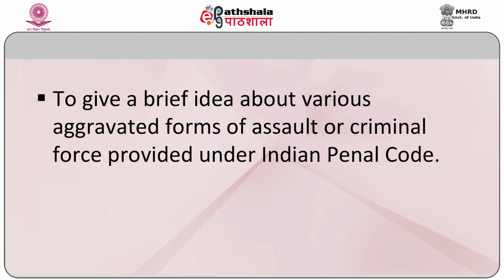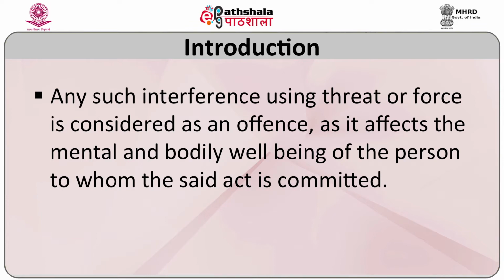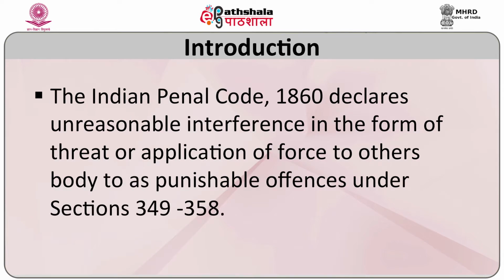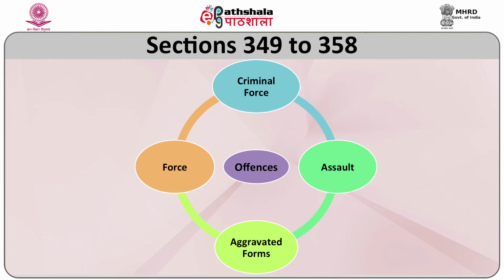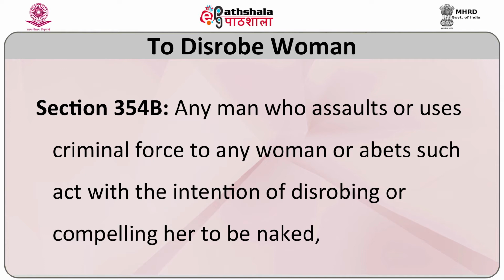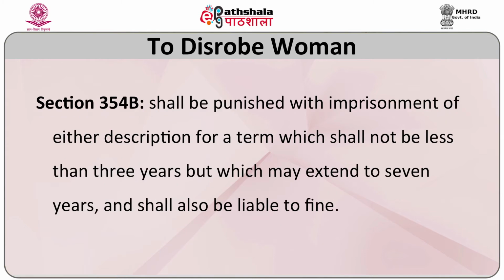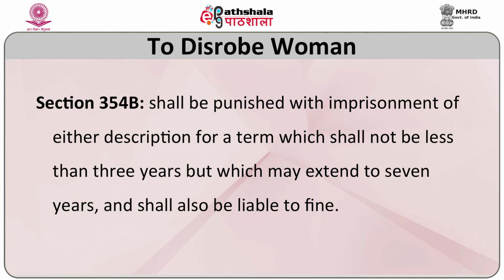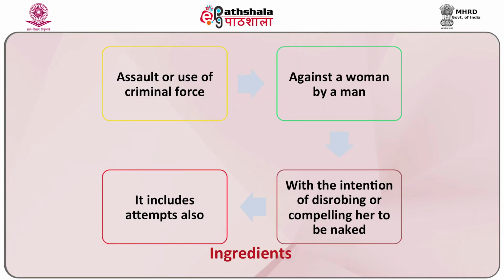FORCE, CRIMINAL FORCE AND ASSAULT